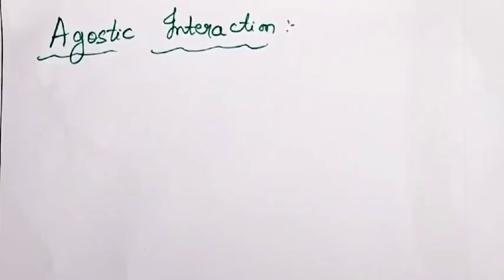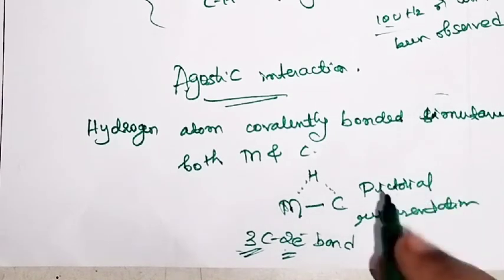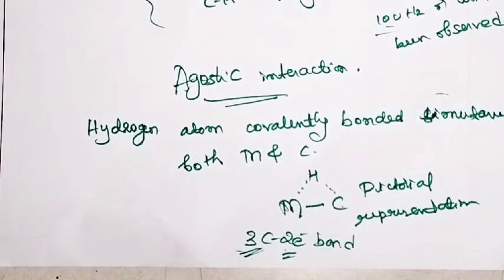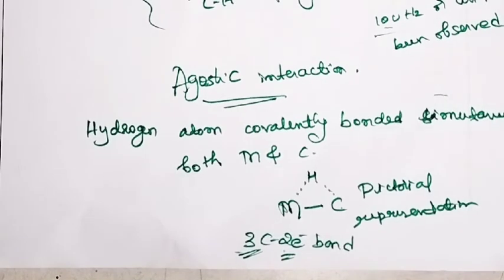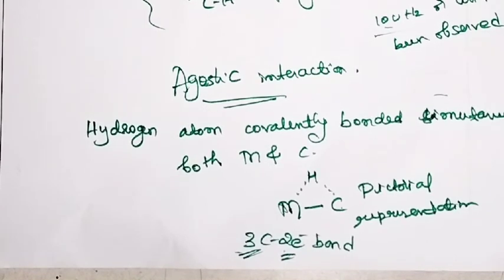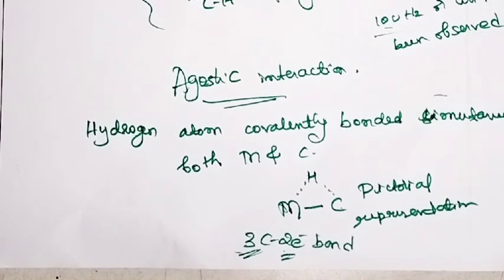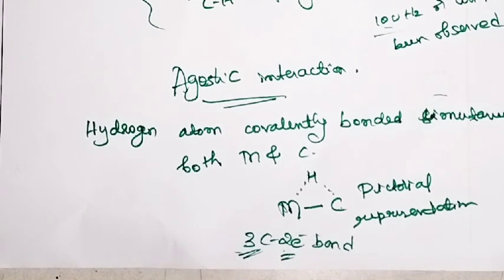Agostic interaction/ agostic interaction in schrock carbene/ Organometallic chemistry/ MSc chemistry